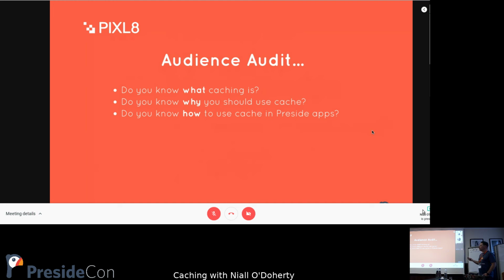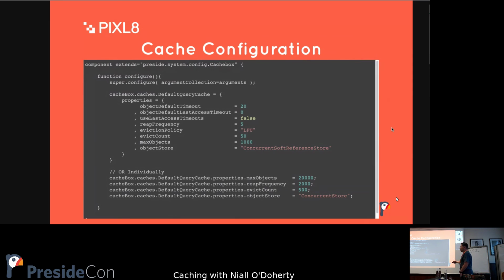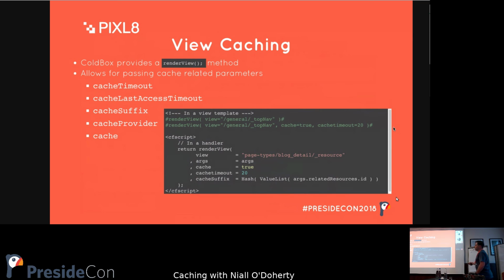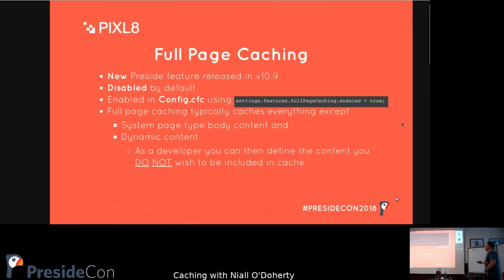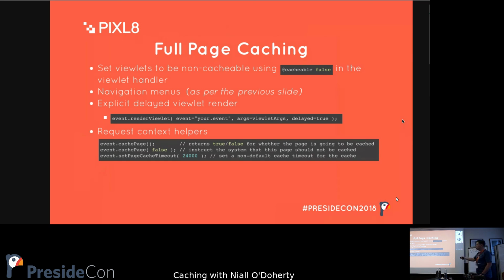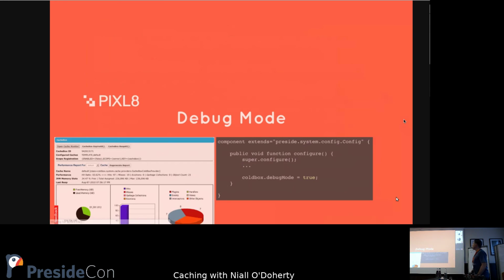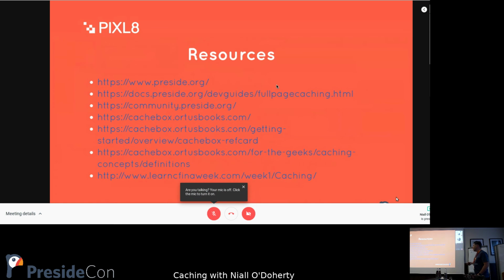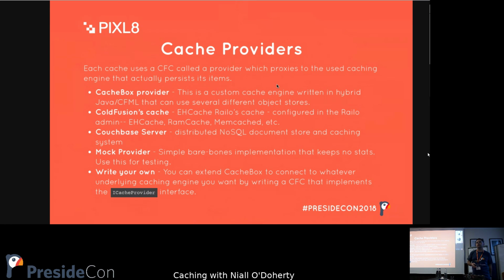The Preside Platform Live Stream